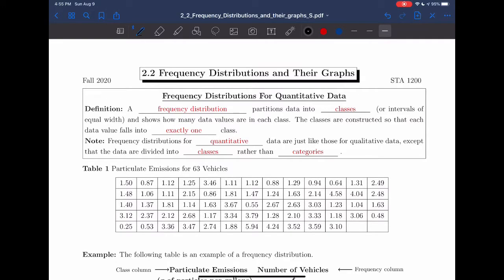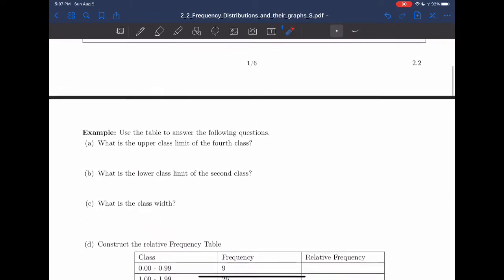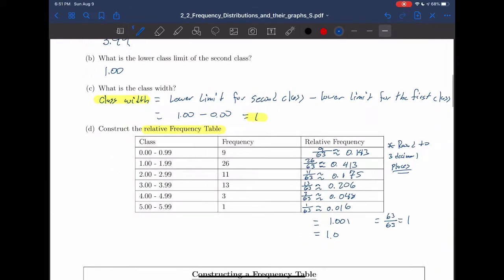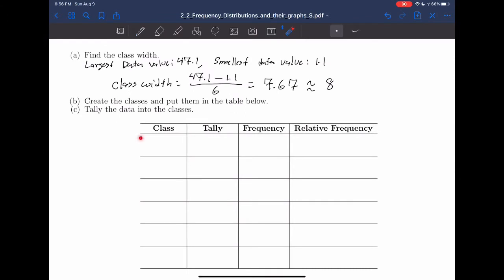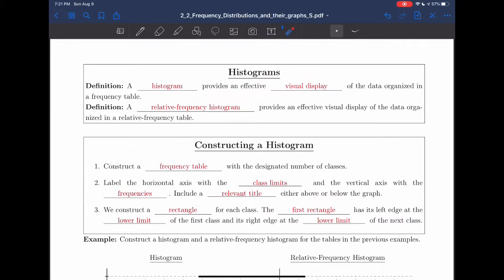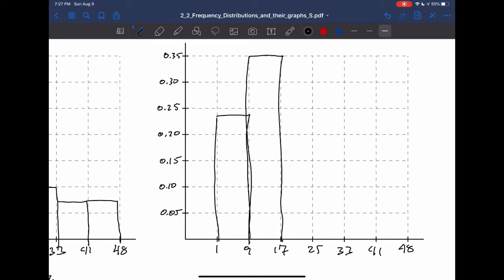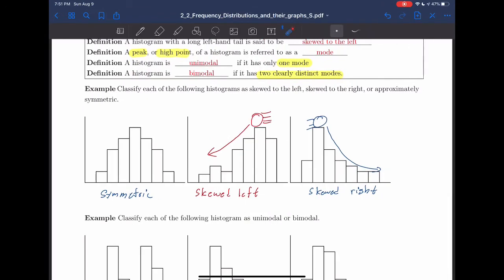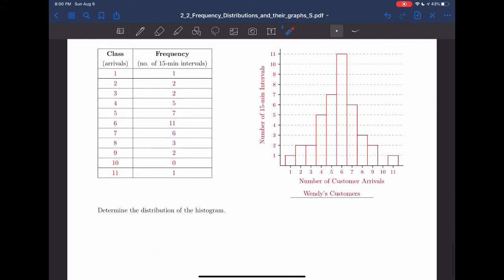2.2 Frequency Distribution and Their Graphs